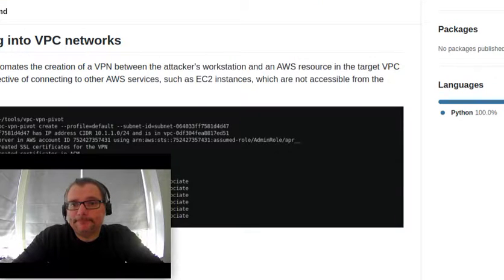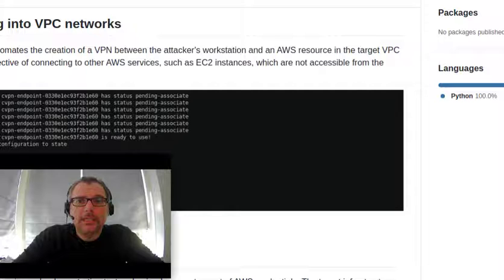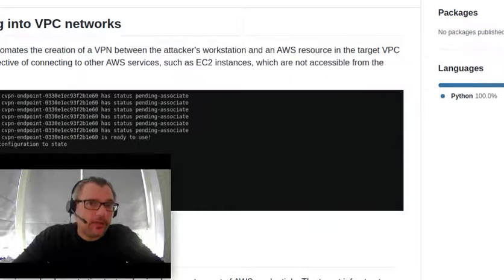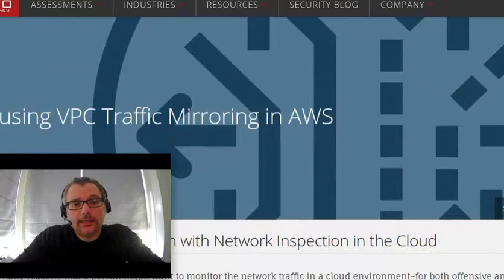Chapter 1 - Lesson 5 - On-prem Vs. cloud from a security architecture standing point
FREE Course - Infrastructure Security Consultant by Carlo Dapino

In lesson 5, Chapter 1, I give you an example on how MItre isn't actually mapping all techniques and I am highlighting the main architecture issues across the overall security architecture

(forgive me for the sound...I am aware isn't great, I had a mic problem)